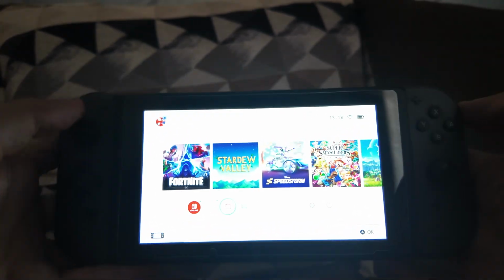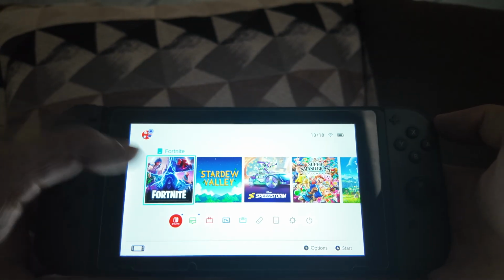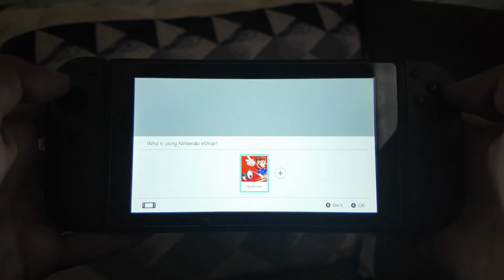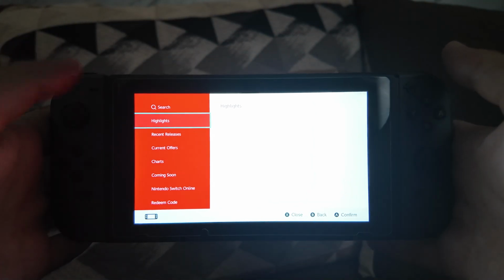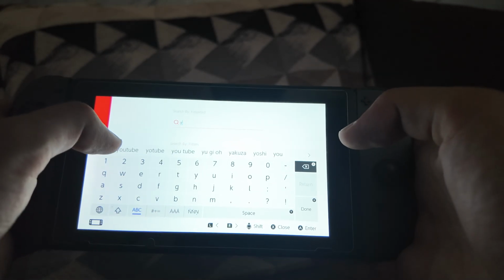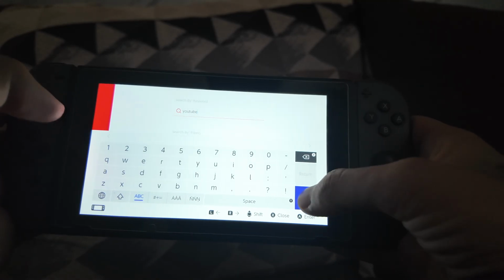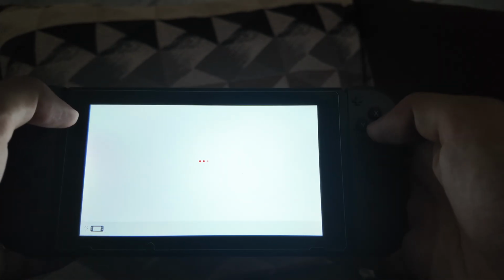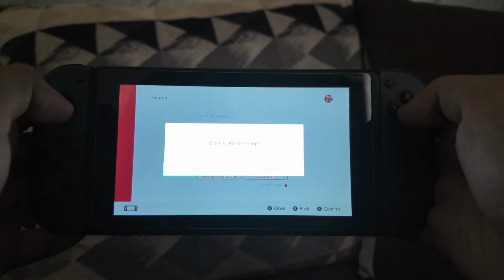How To Get Youtube On Nintendo Switch (2026) - FAST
In this video I show you how to get Youtube on the Nintendo Switch in 2026. If you want to learn how to watch Youtube on the Switch then this is the tutorial for you.